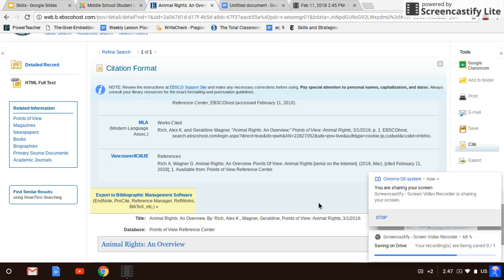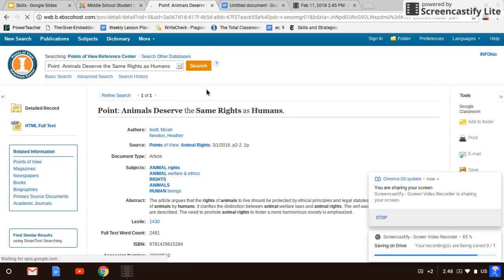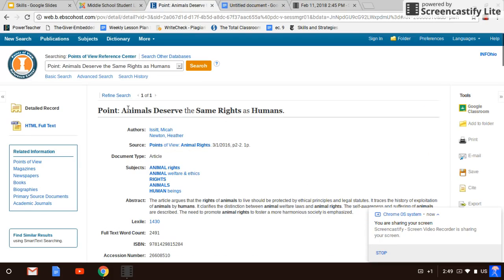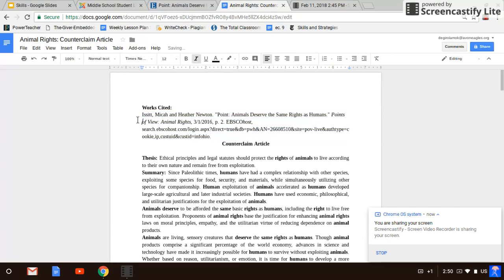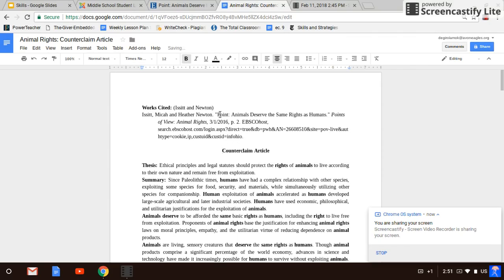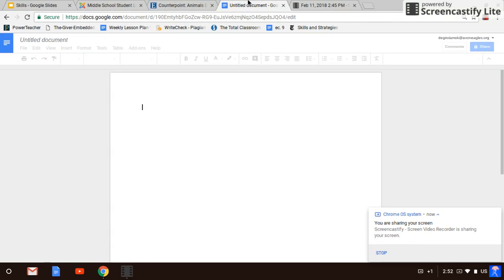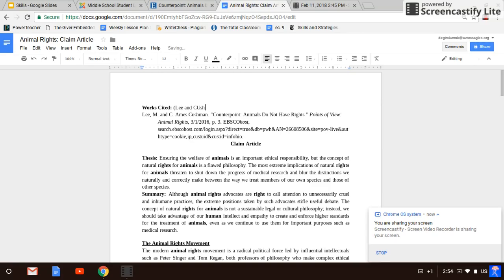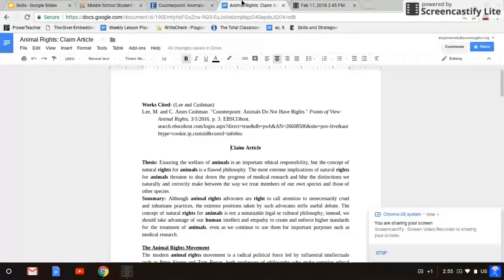2. Creating your Claim and Counterclaim Articles (with citations)